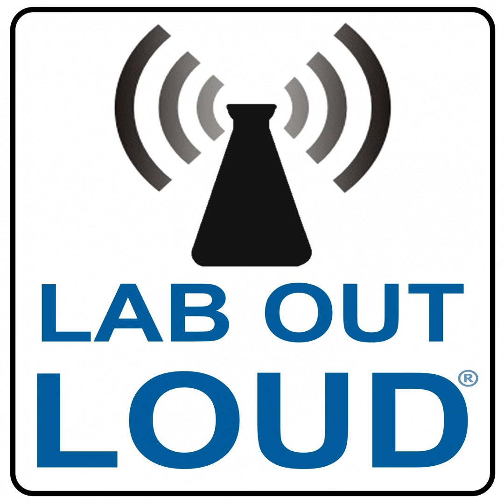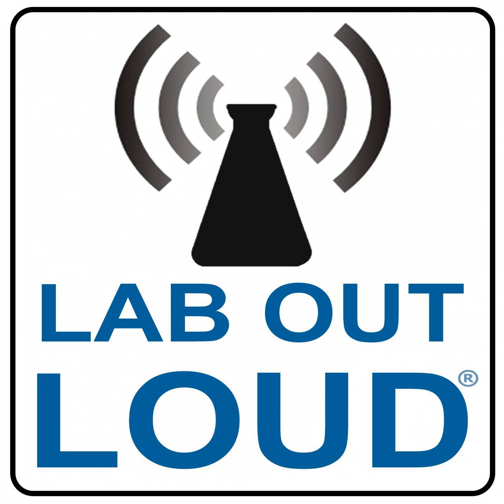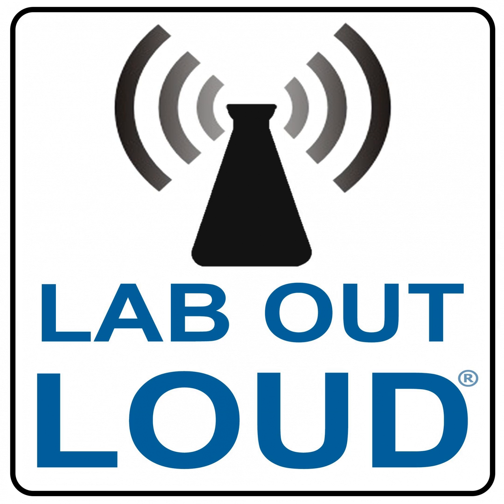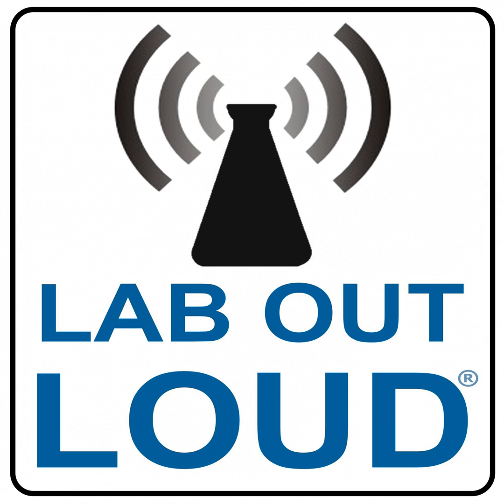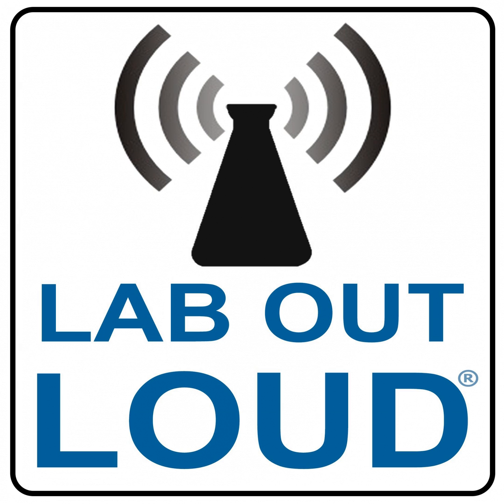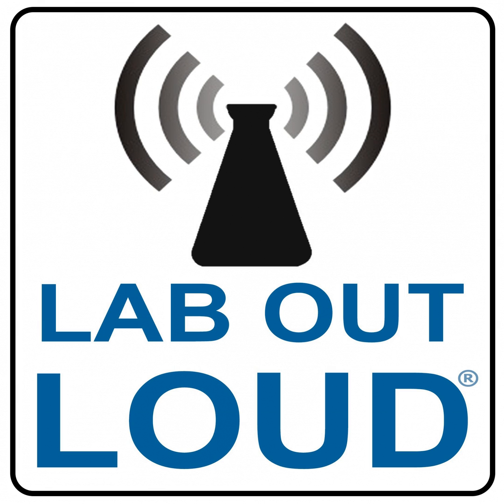Citizen Science Day: Goggles, Lab Coat and Degree not Required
This week, Lab Out Loud welcomes Darlene Cavalier to the show. In addition to her position as Professor of Practice at Arizona State University's Center for Engagement and Training, Darlene is the founder of SciStarter - an online community to designed to help people find, join and contribute to science through both formal and informal research projects and events. Darlene joins co-hosts Brian Bartel and Dale Basler to help promote Citizen Science Day - a month-long challenge (through May 20, 2017) that seeks to celebrate and engage citizen scientists throughout the world. Listen to the show to learn how you, your students and your family can be citizen scientists by catching clouds with an app, documenting road kill, or fighting Alzheimer's with an online game!